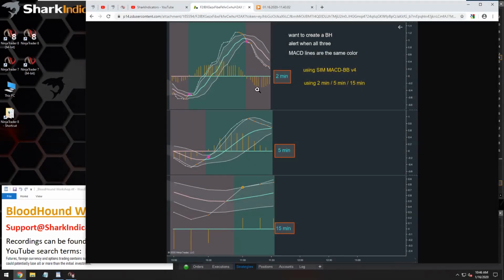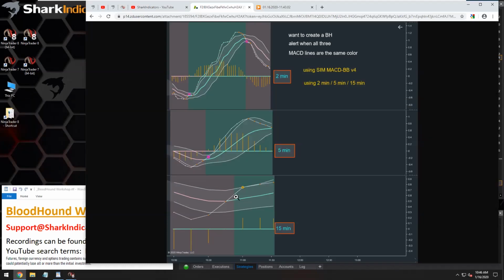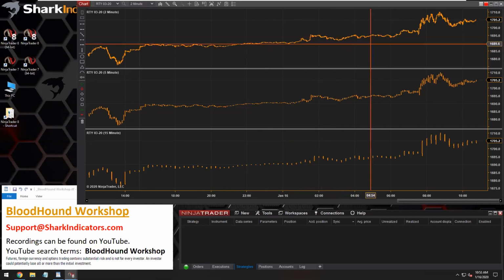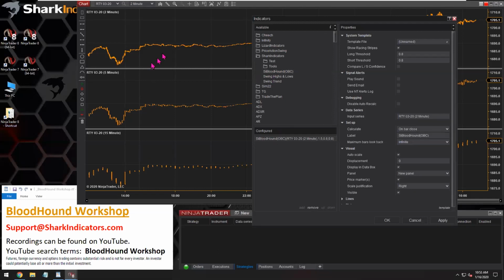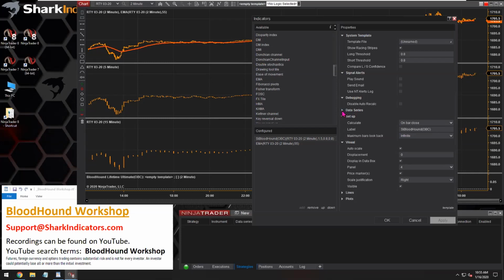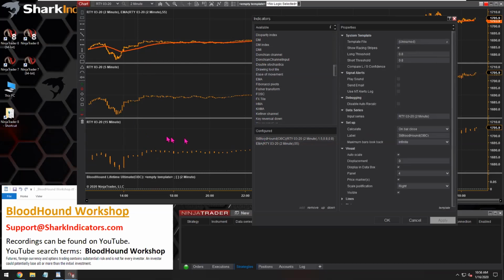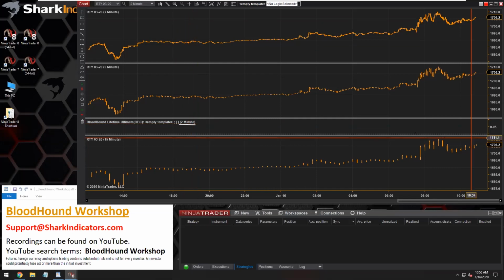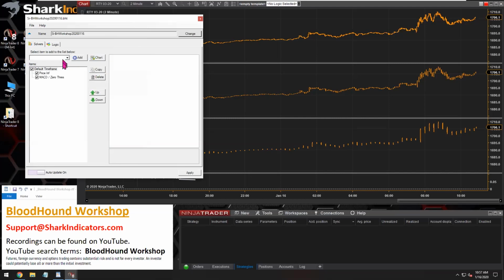How Does BloodHound Interact with Other Data Series timeframes that are on a Chart